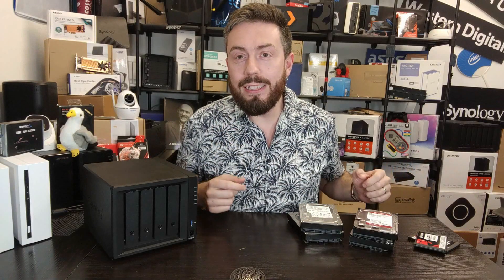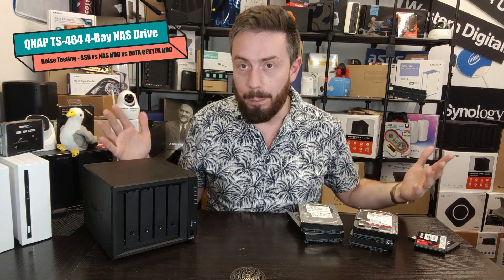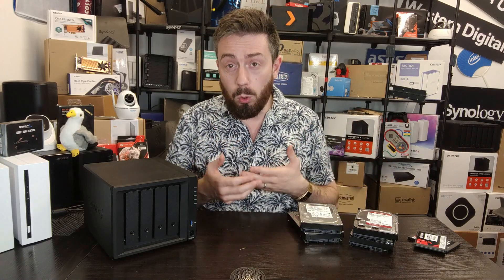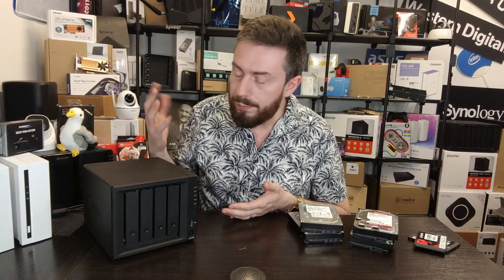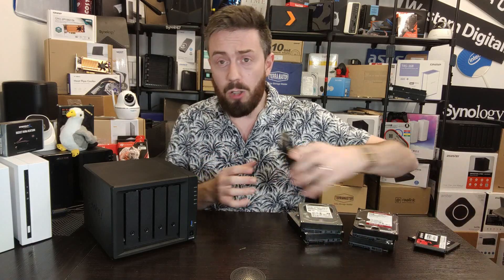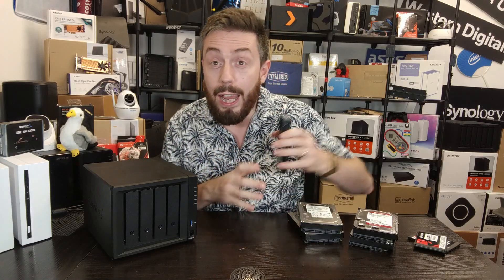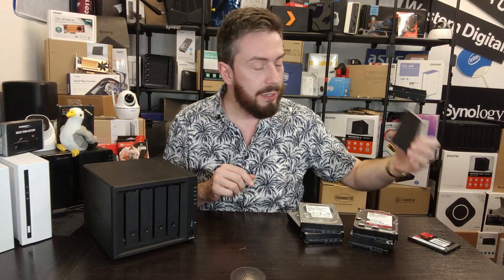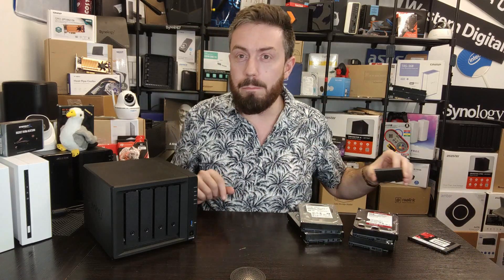Synology DS920+ NAS - Noise Tests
5 Reasons to Buy the Synology DS920+ (and 5 Reasons Not to)

Video Chapters
00:00 - Introduction
00:15 - Disclaimers about background Noise and Test Setup on the Synology DS920+
05:48 - SSD NAS Boot Noise Test
06:49 - NAS HDD Boot Noise Test
07:50 - DATA CENTER HDD Boot Noise Test
08:49 - SSD NAS Idle Noise Test
09:48 - NAS HDD Idle Noise Test
10:48 - DATA CENTER HDD Idle Noise Test
11:48 - SSD NAS ACTIVE USE Noise Test
12:49 - NAS HDD ACTIVE USE Noise Test
13:50 - DATA CENTER HDD ACTIVE USE Noise Test
14:50 - Outro

Is the Synology DS920+ NAS Still Worth Buying in 2021?
If you have been looking at buying a Synology NAS drive in 2021, then there is a good chance that the DS920+ has appeared on your radar. Originally released in summer 2020 (between May-July depending on where in the world you were) the Synology DS920+ was the follow up to the hugely popular and successful DS918+ NAS and when it was eventually released it met with a mostly positive reaction. As a standalone piece of kit, the DS920+ is a fantastic example of everything Synology is about – a well-balanced piece of hardware and software that can run the entire library of Synology DSM applications (the collaboration suite, Surveillance Station, Hyper Backup, Active Backup Suite, etc), as well as supporting numerous 3rd party applications for home and business (ranging from Plex Media Server, VMware, Apple Time Machine and more). This combined with the inclusion of BTRFS as the file system of choice and support of Synology Hybrid RAID (SHR) meant that this system was, and still in, a fully-featured system. However, the system is now a year since we first revealed the DS920+, as well as numerous other Synology NAS hardware being released since then. So many users are wondering if the DS920+ is still a NAS worth your data and your money in 2021? So, below I want to talk about the main points to consider to see if the DS920+ should still be your next NAS purchase this year.

If you are unaware of the Synology DS920+ NAS and want to learn more about it, use the links in the box below for my hardware review, 5 Highlights and the best place to find it.